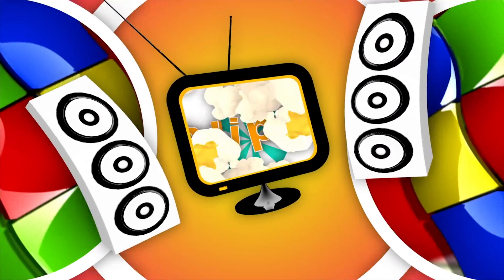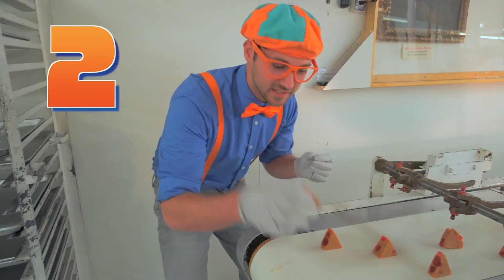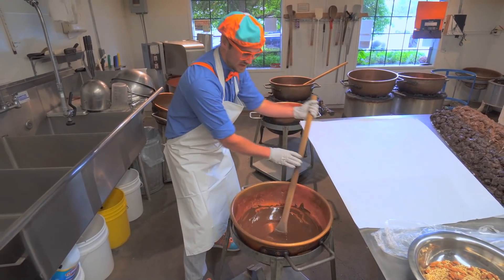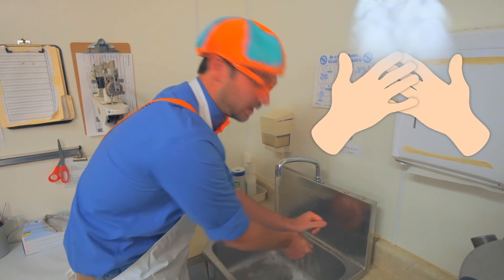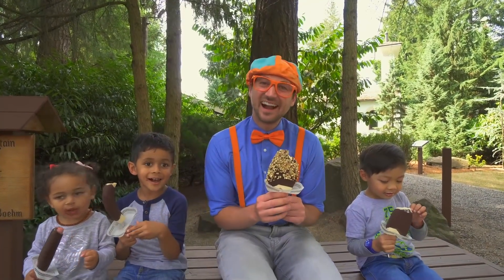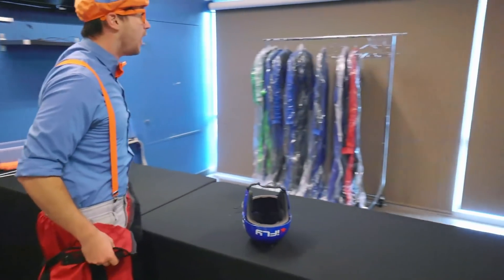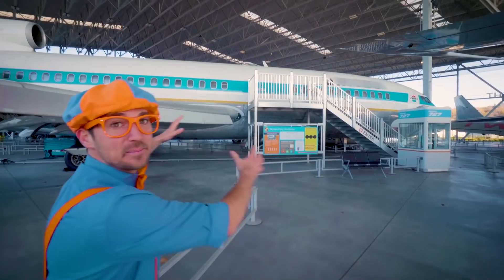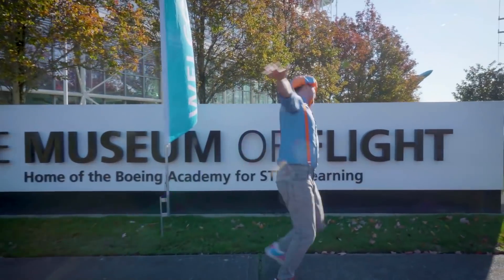BLIPPI Visits a Chocolate Factory | Moonbug Kids Play and Learn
Moonbug Kids Play and Learn is the home of all your favourite cartoon kids videos, songs for children and more. Join Little Baby Bum, Blippi, Go Buster, Morphle and the rest of our friends at Moonbug for fun adventures, learning and songs.

0:00 Blippi Visits a Chocolate Factory
23:42 Indoor Skydiving with Blippi - Amazing Flying Tricks
34:54 Blippi Visits The Museum of Flight - Learn About Planes